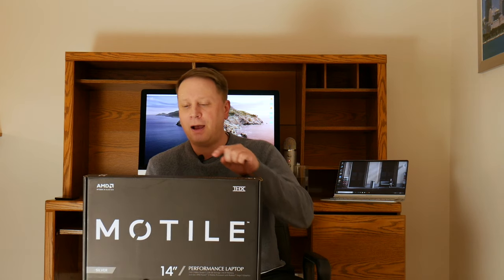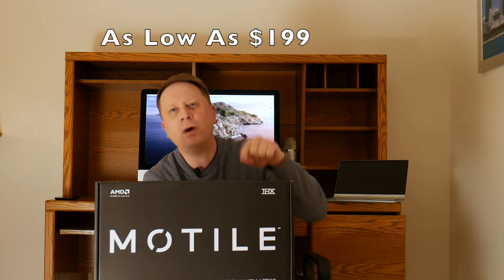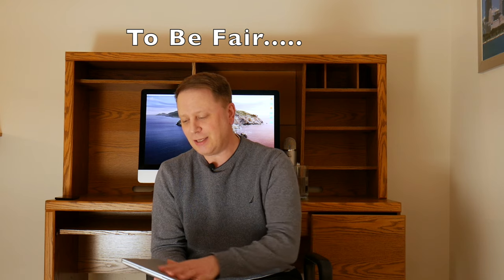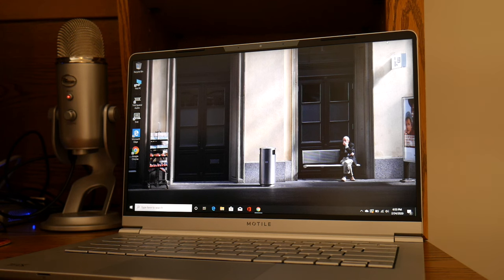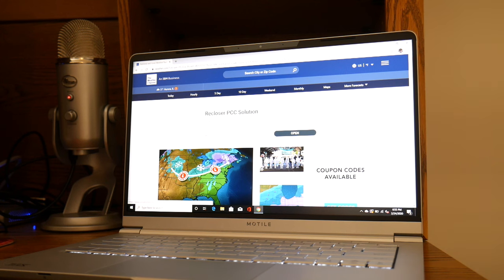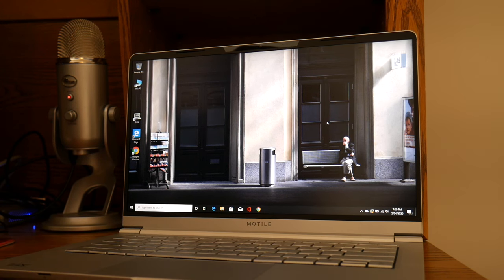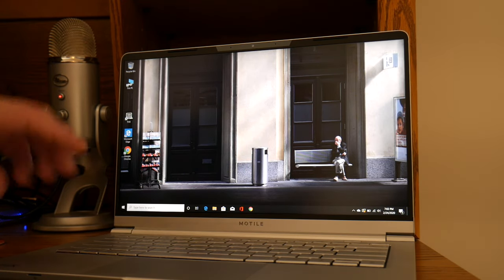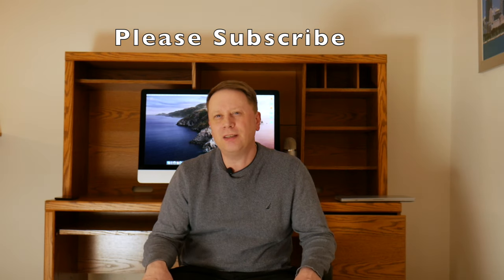Walmart Motile 14" M141 Laptop Review - 1 Month Later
This video is a review of the Walmart Motile 14" M141 Laptop after using it for a full month.  We will cover our pros and cons of the laptop after using it for exactly one month so potential buyers get some user feedback.

Bundled Motile Laptop
Standard Motile Laptop

The Motile M141 laptop by Walmart sells for between $199 and $279 depending on the time of the year.  It includes a Ryzen 3 CPU, Vega 3 Graphics, 8 GB Ram, a 14" 1080P screen, and a 128GB SSD.  For the cost many people ask is the laptop worth the money.

In this video we provide our honest feedback of the laptop after a full month of real-world use.  We notices a few things that might make you think twice about buying the laptop but when price is considered they are not huge deal-breakers.

For a more complete review of the laptop with better close up pictures you can view our initial review video of the Motile M141 Ryzen 3 laptop here: